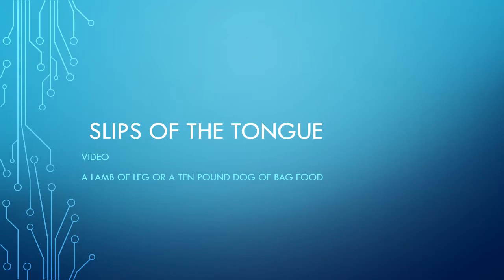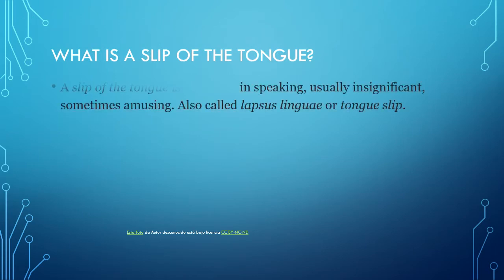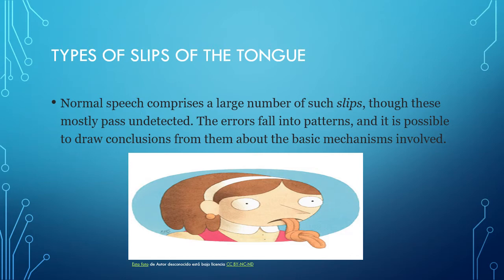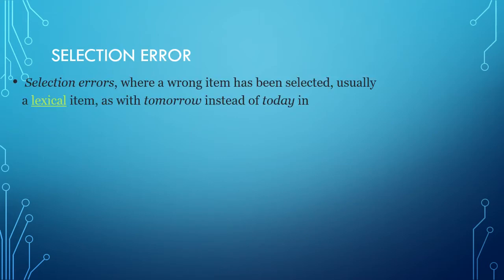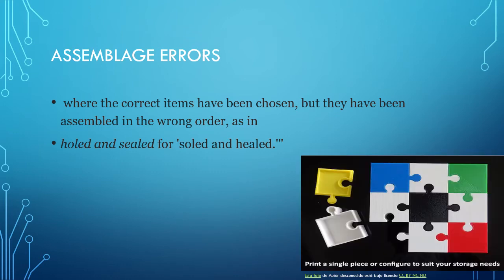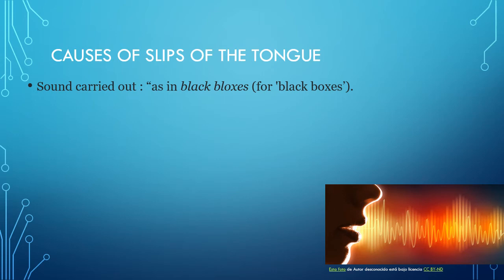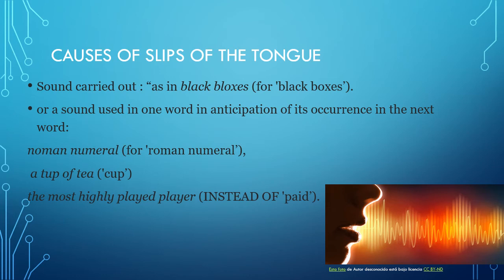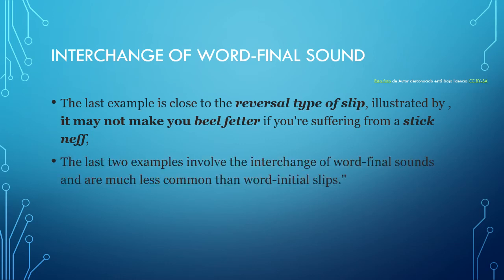SLIPS OF THE TONGUE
Causes and types of slips of the tongue